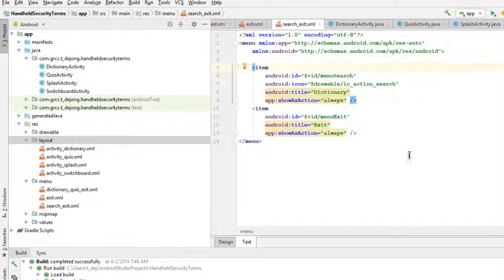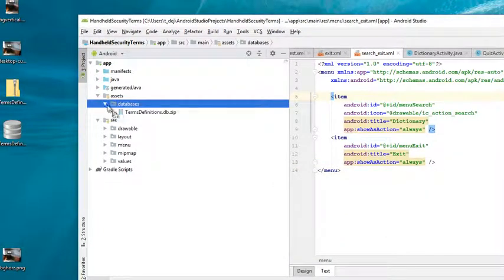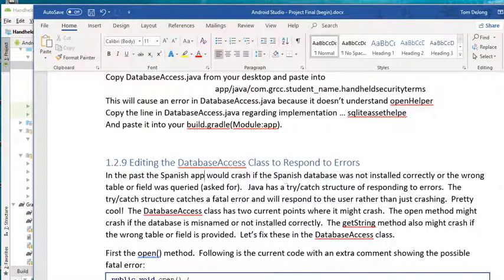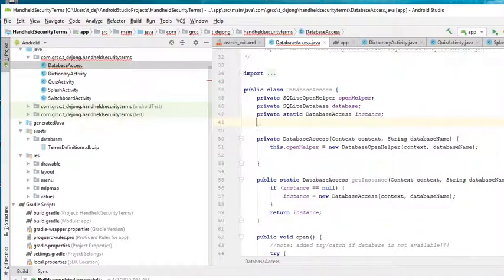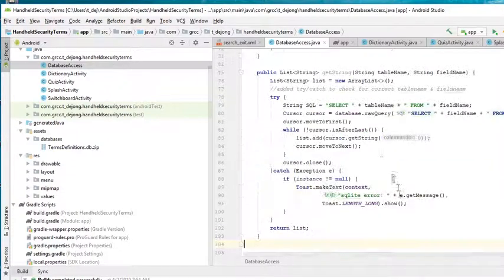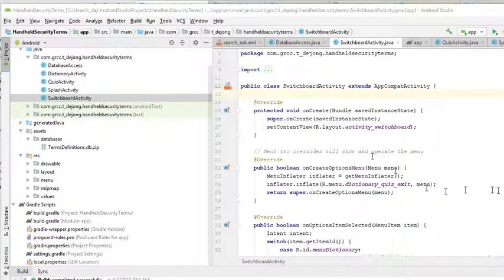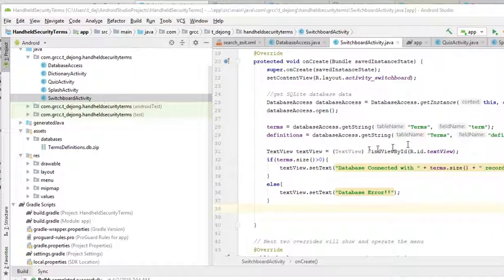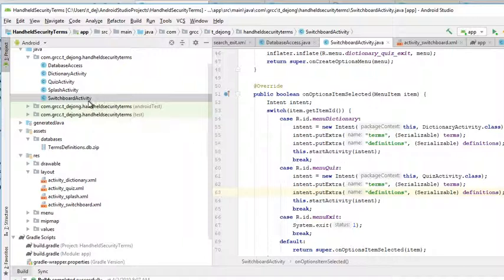CIS274 HandheldSecurityTerms B Add Database, DatabaseAccess Class, Error Catching, and Code Switchb